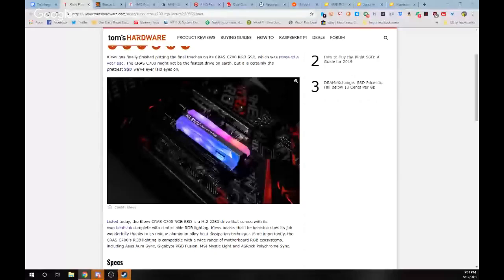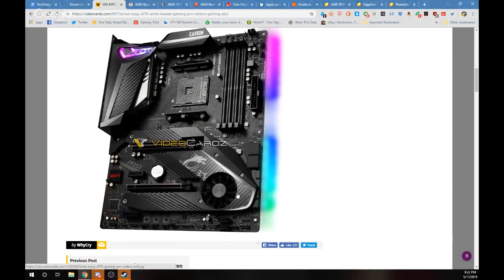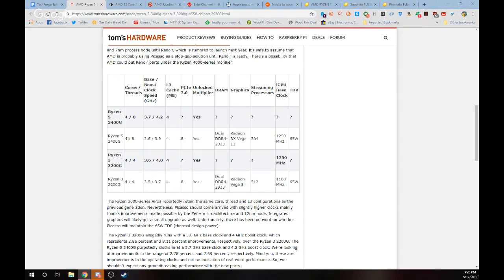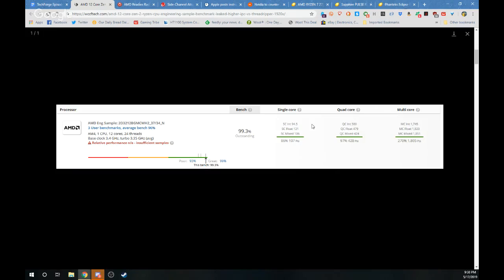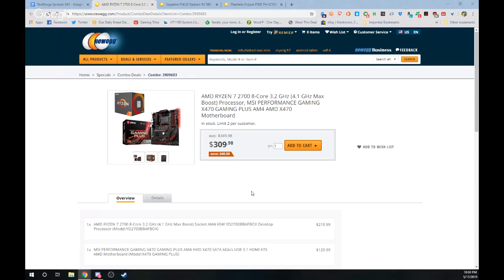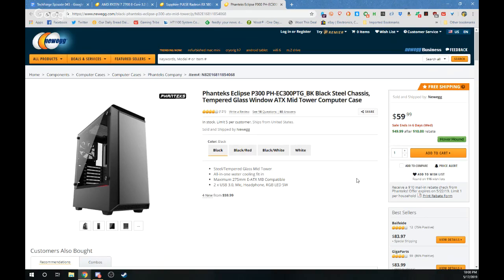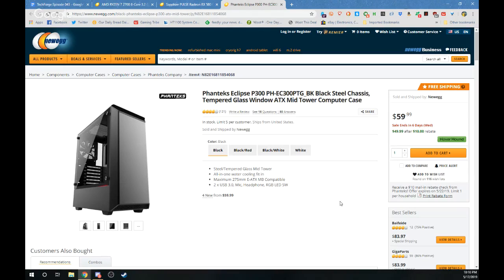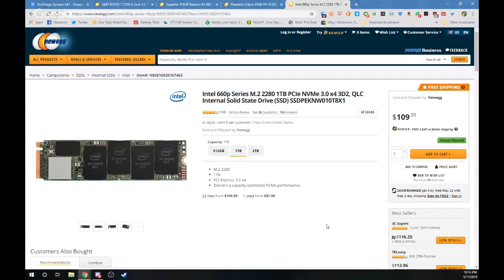TechForge: More Intel CPU Vulnerabilities, AMD Leaks Aplenty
Become a CFG Patron for as little as $1 a month